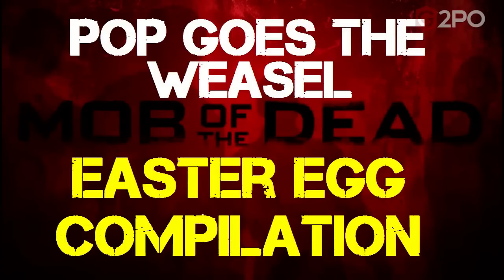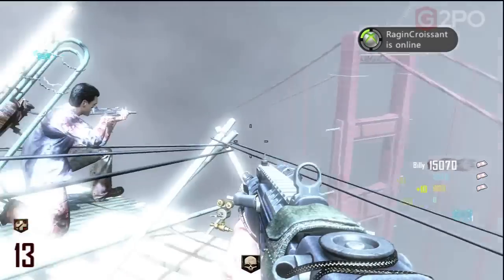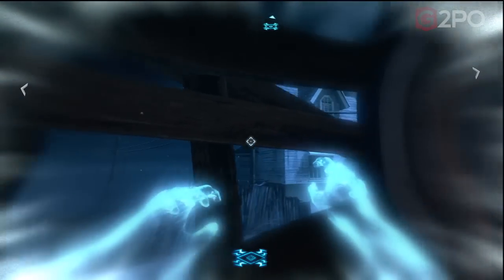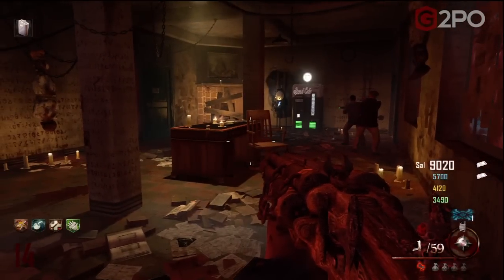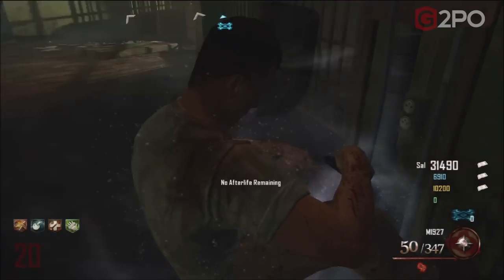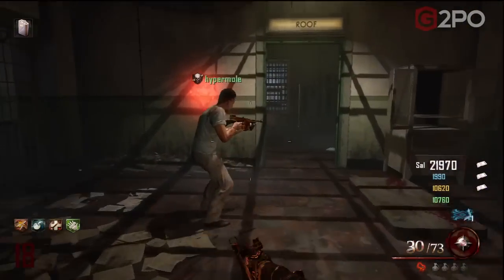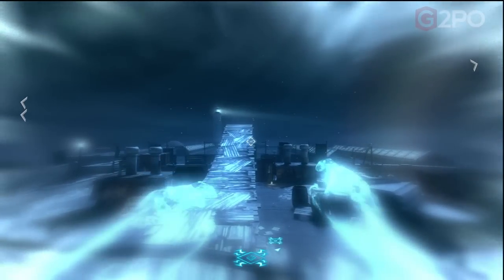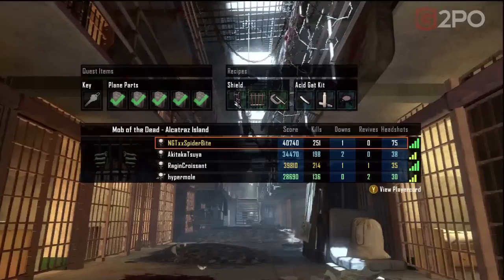Mob of the Dead: Easter Egg / "Pop Goes the Weasel" Achievement Guide (Compilation)